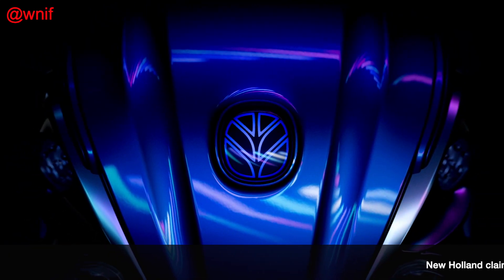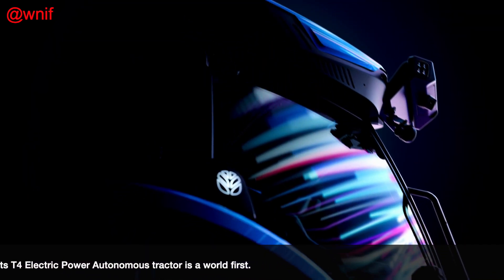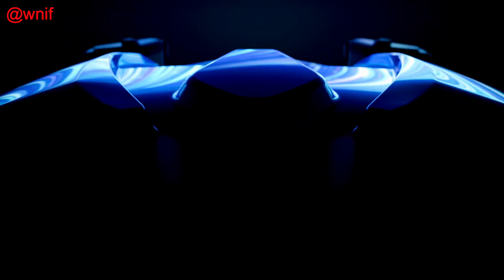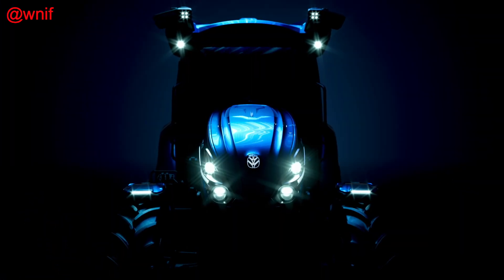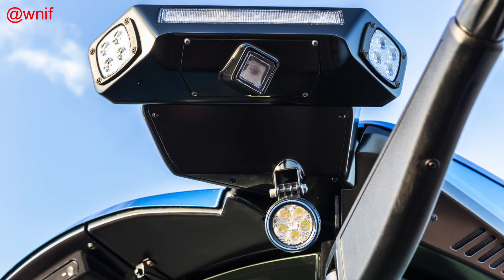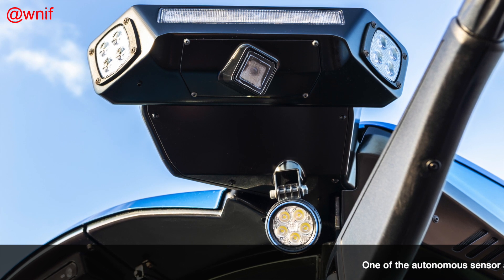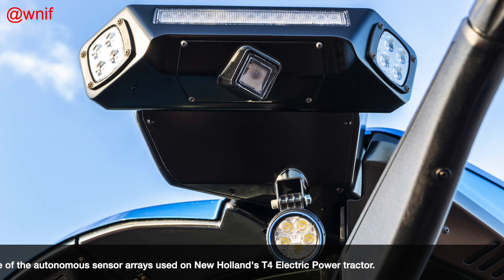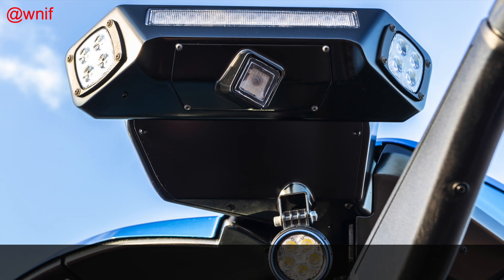New Holland T4 Electric Power Autonomous utility tractor prototype revealed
December 28, 2022: Test news report from @wnif - the What's new in Farming news channel.

Features the launch of New Holland's T4 Electric Power Autonomous utility tractor.